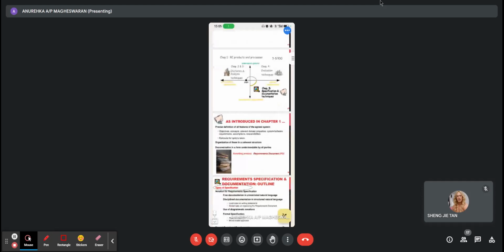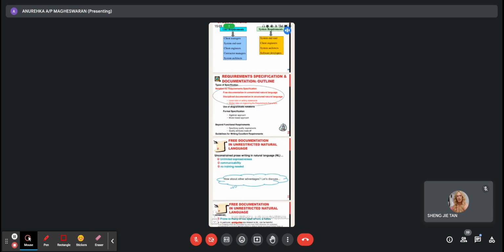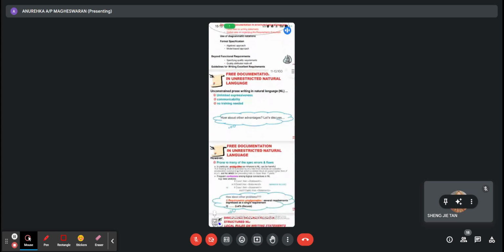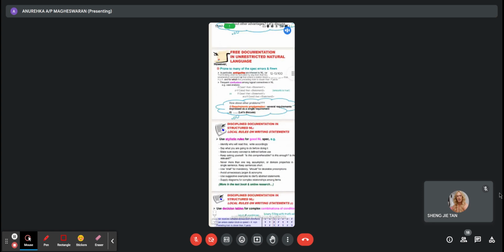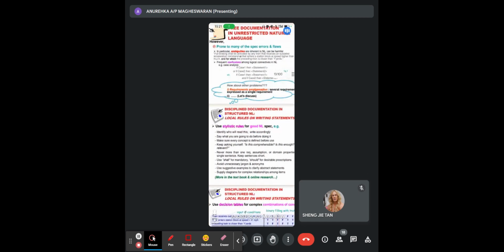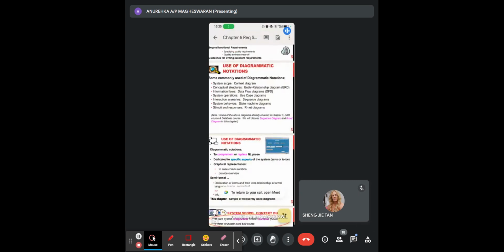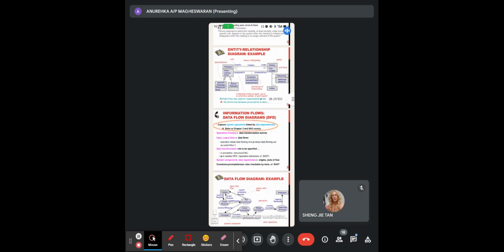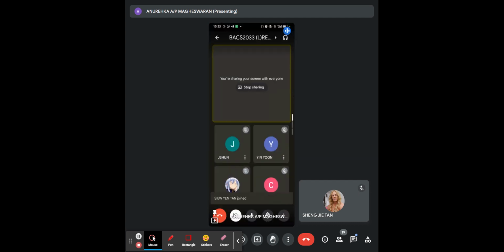Week08 SRE Lecture01